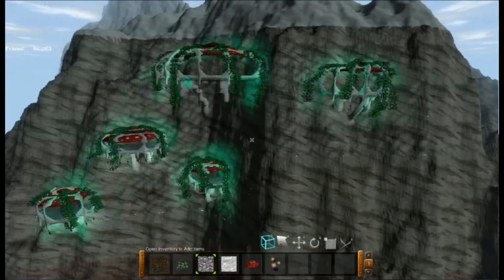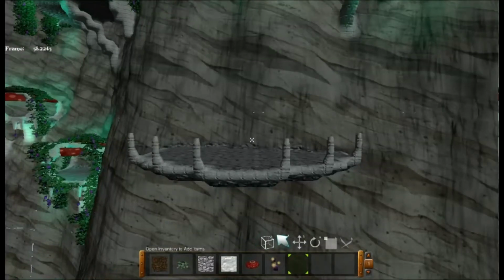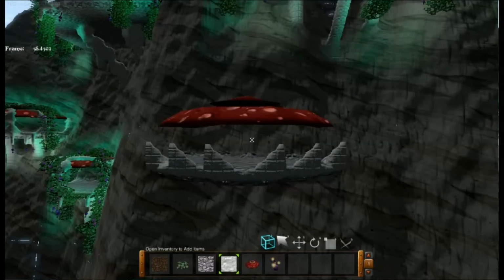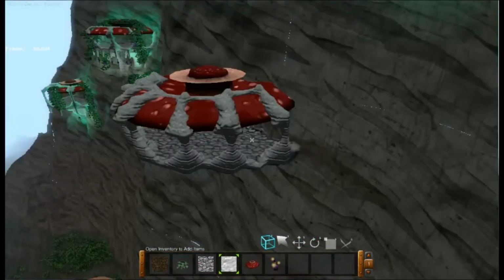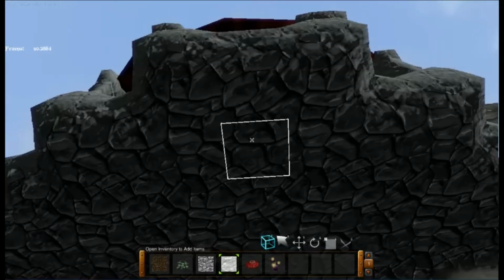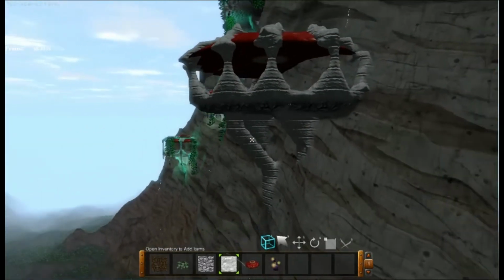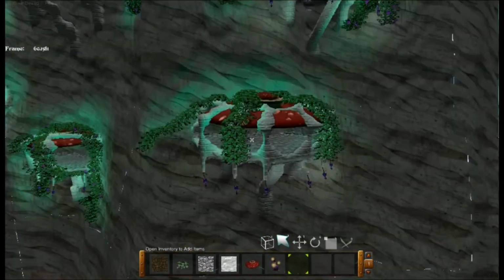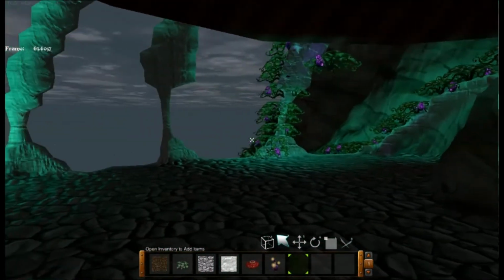TUG Let's Build A Mushroom Villa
Finding it hard to decide what to build next in TUG? here you go,. you're welcome...